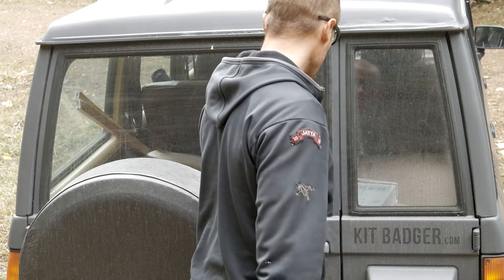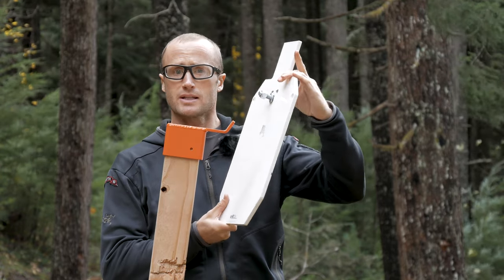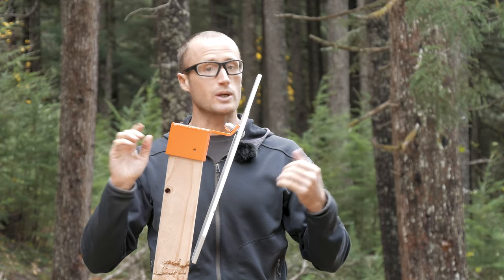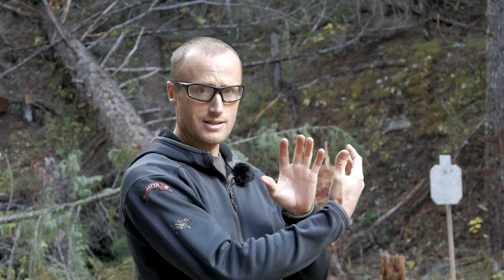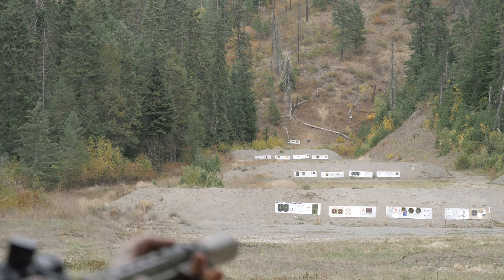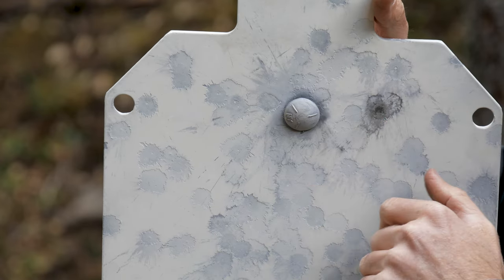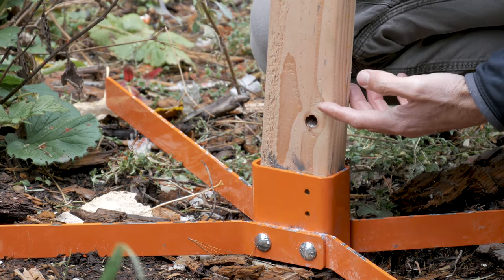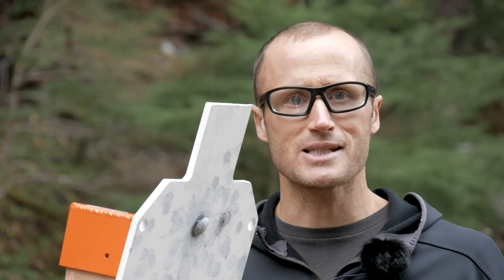12"x20" Silhouette Target & Stand by AR500 Target Solutions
Shooting steel has a lot of great benefits.  Like the ability to have the instant feedback when you get your hits, even at distance.  Some steel targets leave a lot to be desired though.  Either you have gongs that take forever to reset, or targets that don't give you a very audible "ping" when struck.  Having said that, I have been really pleased with the 12"x20" Silhouette Target and Stand by AR500 Target Solutions.

The 12"x20" Silhouette strikes a nice balance for me with respect to shooting pistol as well as rifle.  Not being too large up close or too small at distance.  And the stand it comes with is simple and fast to set up and take down.  Whether I am out shooting my Glock 17 or one of my AR-15 / M-4 platform rifles, this set up does great.